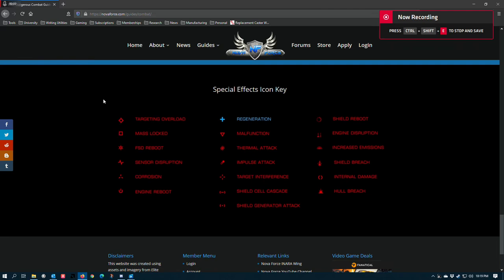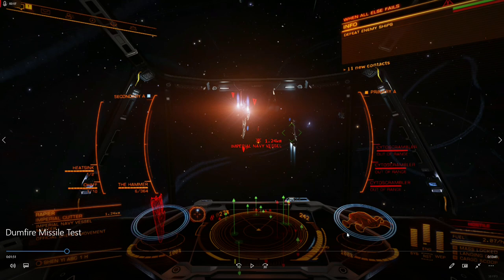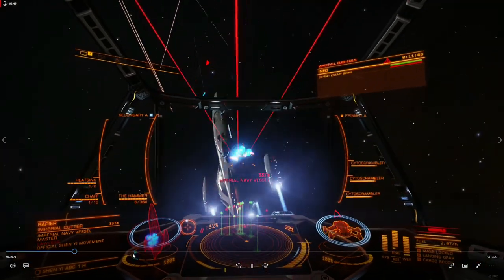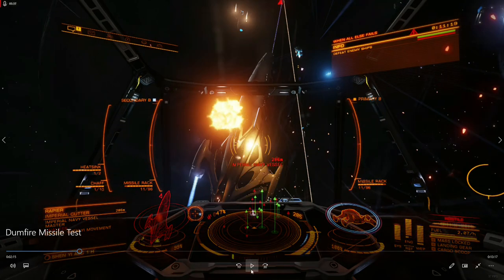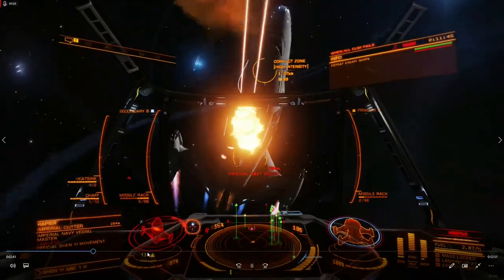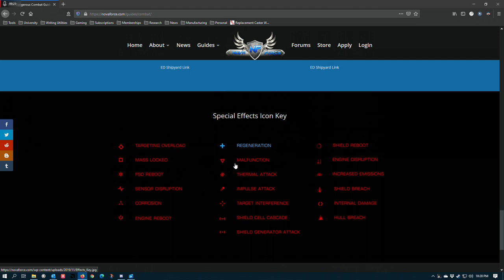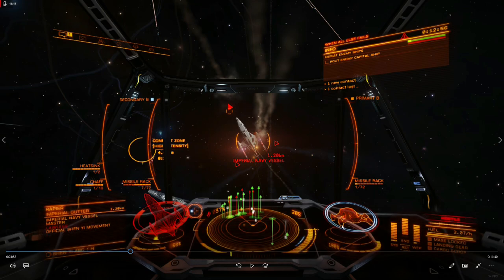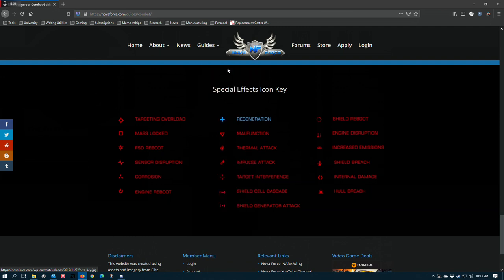Elite Dangerous | New Player Tutorial | Special Effect Icons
An overview of the different special effect icons, their meaning, and the related experimental effects that can generate them.